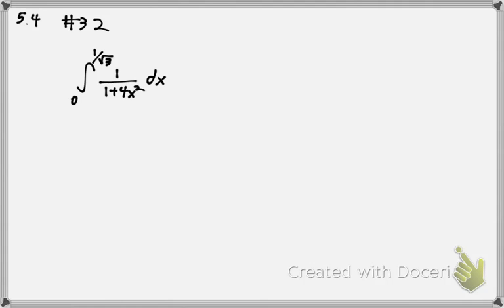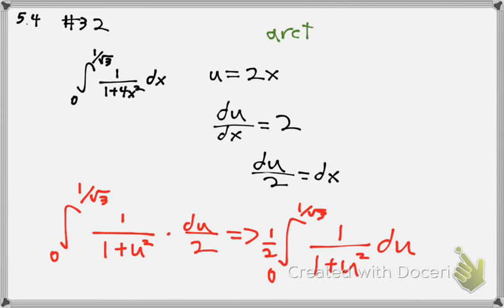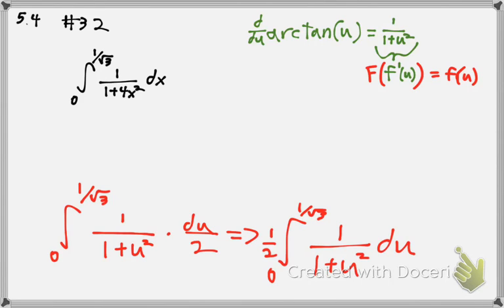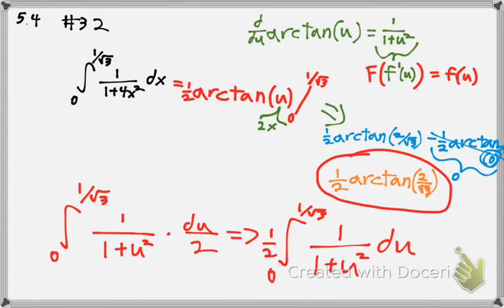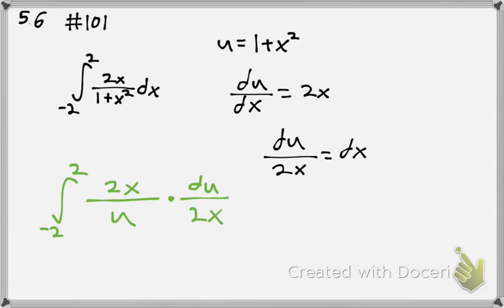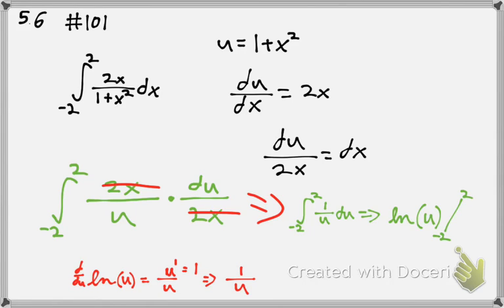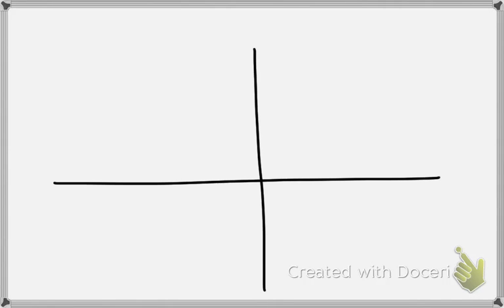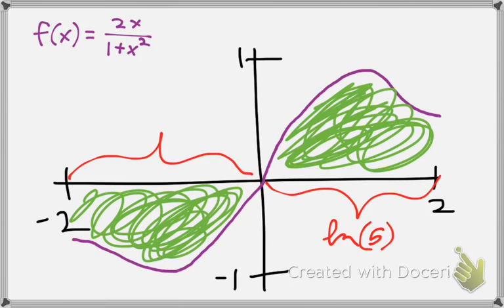Challenge 2016 Calc 2000 video #2 [revisited]